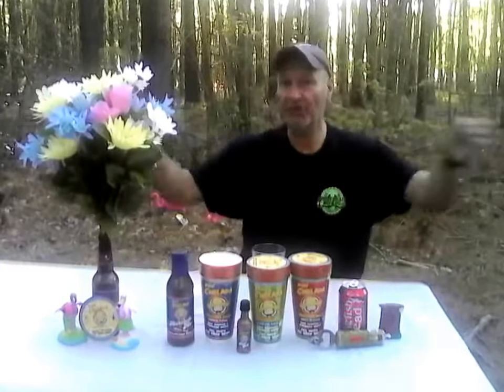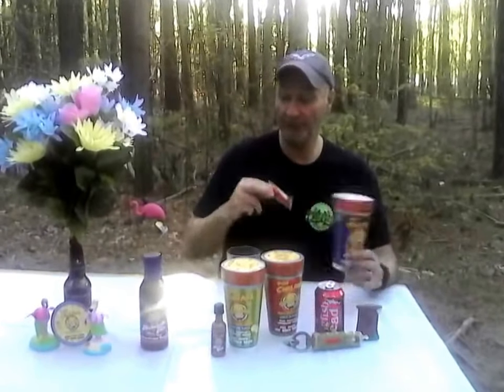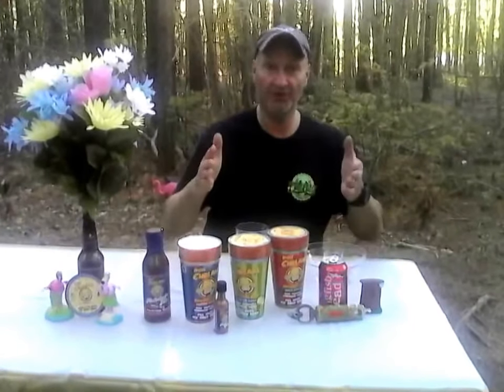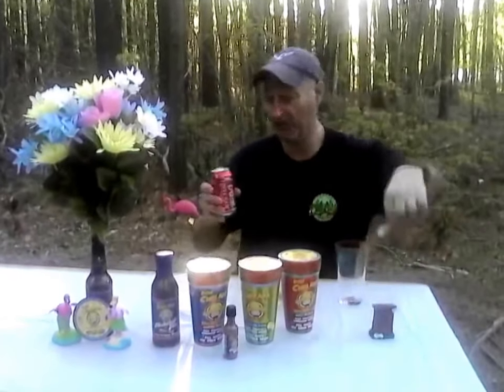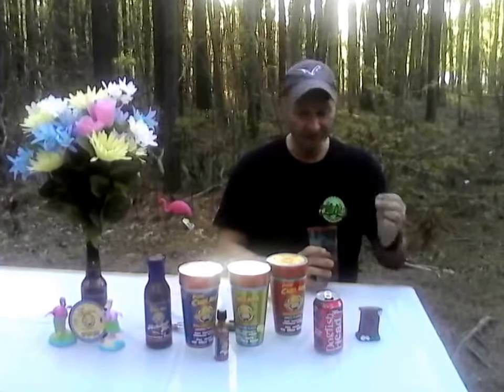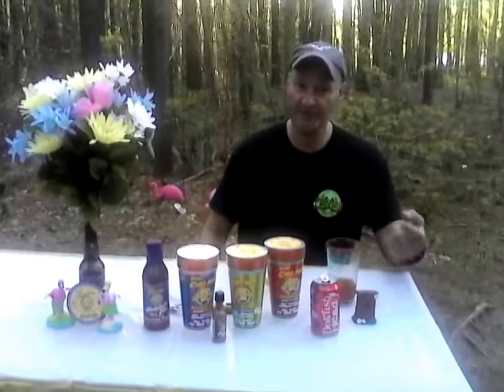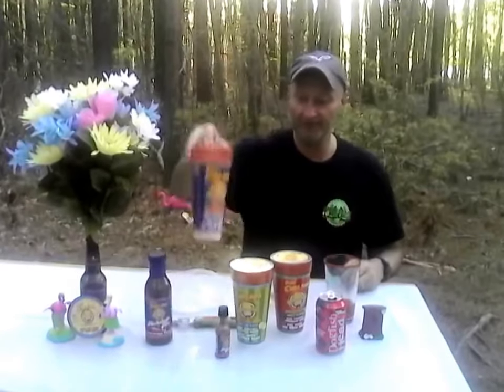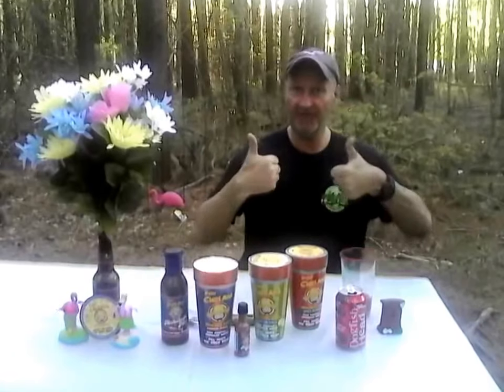🍺 Review of Don Chelada Original Michelada Mix 🍺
🍺 Review of Don Chelada Original Michelada Mix Don Chelada Michelada Mix Cup
Don Chelada.com , Your Favorite Liquor Store! If they Do not carry it ask them to get in !

Review:
Don Chelada Michelada  Spicy & slightly salty & sweet . IMO The Dog Fish Head Flesh & Blood IPA was the perfect choice to add a little fruit character.

The BEER:
Dogfish Head Flesh & Blood IPA  :
7.5% ABV & 45 IBU's.
 American IPA with the explosive, zesty fruitiness. Brewed with a bounty of real citrus including lemon flesh, blood orange juice plus orange and lemon peel. Flesh & Blood balances the resinous hoppy characteristics of an American IPA with the explosive, zesty fruitiness and subtle dry tartness of citrus.

 Don Chelada Michelada Mix :
A beautiful spicy citrus  mix that brings the " FIESTA To Your Beer "
The Beer Bloody Mary but better than it's Vodka cousin!

A Backwoods Billy 2 Thumbs Up! Pick You Up Some Today!

What is a Michelada? A michelada is a type of cerveza preparada  (prepared beer), a traditional Mexican beverage that mixes assorted spices, peppers, lemon and lime, with a beer. Don Chelada is a pioneering innovator of michelada products that blend fresh, flavorful ingredients!

Sometimes touted as the "Mexican Bloody Mary," the michelada is lighter than its vodka-fueled cousin. The spicy beer beverage has become increasingly popular over the last few years, with many people searching for the perfect michelada recipe online. The search is over! Don Chelada blends products in San Antonio, Texas with inspiration so you can quickly make a delicious beverage.

A Don Chelada Michelada is easy to enjoy, whether you choose the cup, liquid mix or beer salt. Find our products for creating a flavorful or spicy beer in thousands of locations across the United States: convenience stores like 7-11; grocery stores such as H-E-B; retailers like Wal-Mart; liquor stores, including Gabriel’s and Specs; and the list goes on. Find a retail location near you today, or order online and receive superior customer service!

 Origin:
There are two popular versions of the origin and etymology of the michelada.
One concerns a Michel Ésper at Club Deportivo Potosino in San Luis Potosí, Mexico. In the 1960s, Ésper began to ask for his beer with lime, salt, ice, and a straw, in a special cup called "chabela", as if it were a beer lemonade (limonada). The members of the club started asking for beer as "Michel's lemonade", with the name shortening over time to Michelada. As time went by, other sauces were added to the original recipe. Today, it contains the same ingredients as a chelada but contains ice and chili powder on the rim.

Another etymology states that michelada is a portmanteau of mi chela helada. The word chela is a popular term for a beer in Mexico. When you ask for a chela, you are asking for a cold beer; therefore the phrase mi chela helada means "my ice cold beer!

A michelada (Spanish pronunciation: [mitʃeˈlaða]) is a Mexican cerveza preparada made with beer, lime juice, and assorted sauces, spices, and peppers.It is served in a chilled, salt-rimmed glass. There are numerous variations of this beverage throughout Mexico and Latin America.

In Latin America, micheladas are often believed to be a folk remedy for hangovers. There are different variations of micheladas; for example, in Mexico City, the most common form is prepared with beer, lime, salt, and particular hot sauces or chile slices. There are several other optional ingredients, such as Maggi sauce, Worcestershire sauce, chamoy powder, serrano peppers, Camaronazo, Clamato, or slices of orange.

Cinco de Mayo Day:
Translation is -  5th Day of May...
Celebrated every May 5th.. This year 2018 it falls on a Saturday! The next time it will fall on a Saturday is 2029..

Cinco de Mayo is a Mexican holiday celebrated annually on May 5. Cinco de Mayo is Spanish for 'Fifth of May' and commemorates the unlikely victory of the Mexican Army over superior French forces in the Battle of Puebla on May 5, 1862. Even though it is only a public holiday in the state of Puebla, where the battle took place, and not in the rest of the country, schools are closed nationwide on this day.

Over the last decades Cinco de Mayo has gained increasing popularity in the Mexican-American population of the United States for the celebration of Mexican culture, heritage, cuisine, dance and music.

Comments are Appreciated. Please Forward this video to your friends, Via Social Media    Cheers..